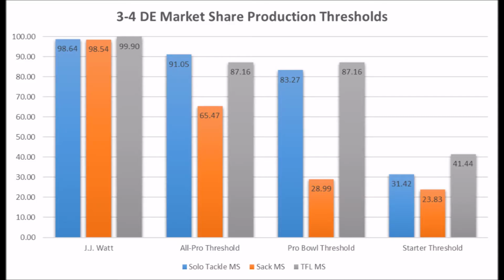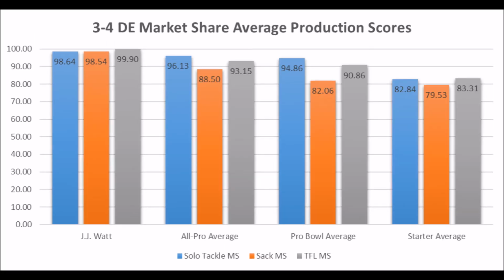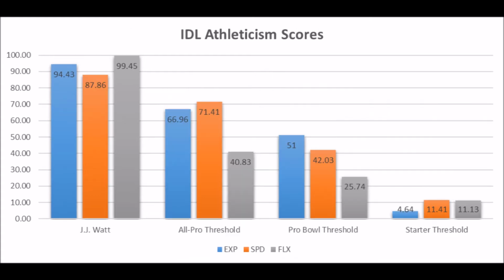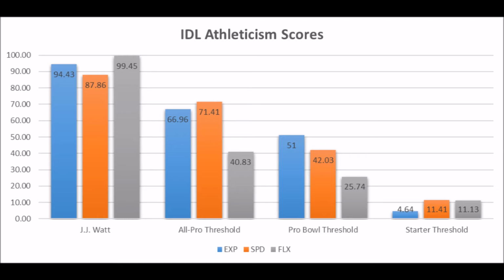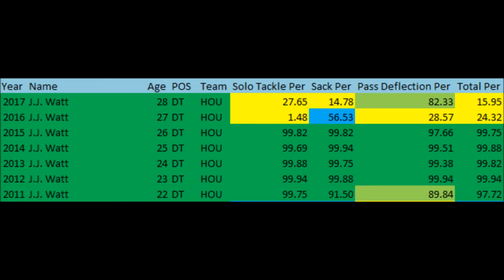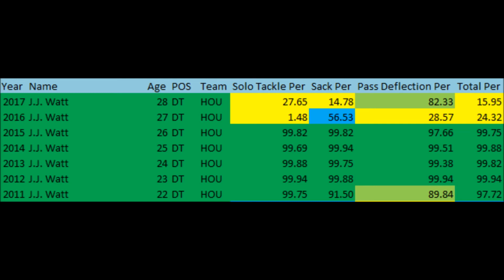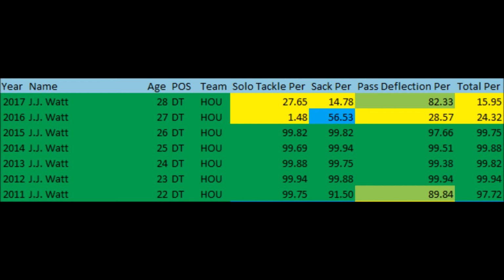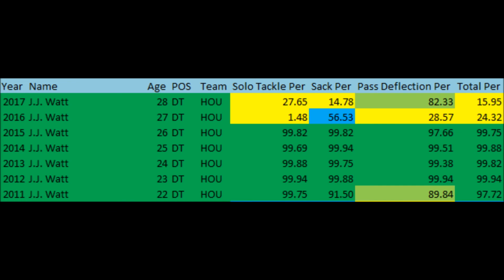J J Watt Analytics Profile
A quick look at J.J. Watt's pre-draft profile based on analytics.

Defensive Market Share: An individual defensive statistic divided by team total statistic that is then ranked against positional peers.

Purchase the 2018 NFL Draft Analytics Guide today on Amazon.com

Artist : Otis McDonald
Title : Not For Nothing
Genre : Hip Hop & Rap
Mood : Funky